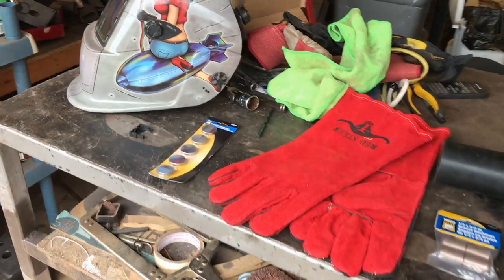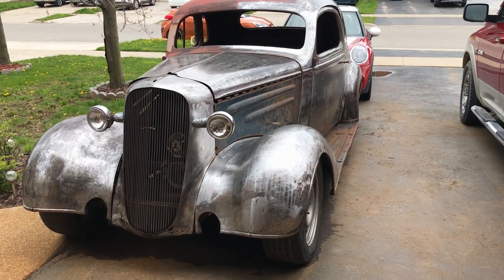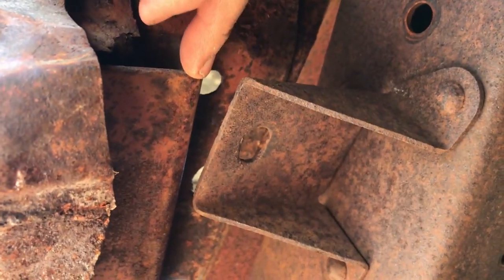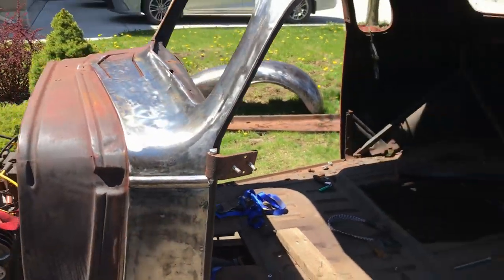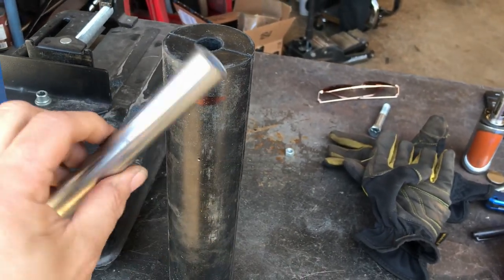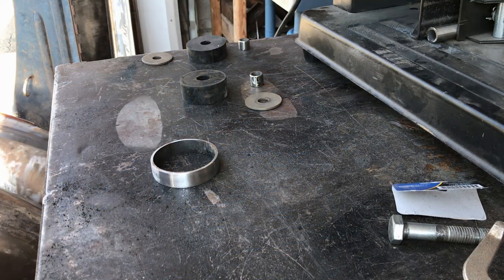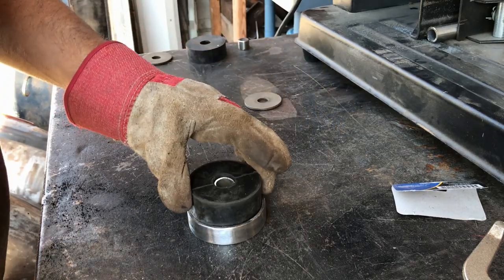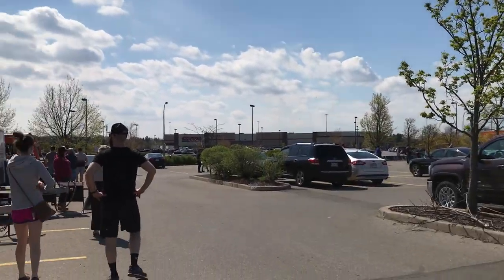1936 Chevy Coupe Body Mounts How To Make For Under $10 Not A Hockey Puck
How to Make A Budget Body Mount For Under $10 Using Exterior Rubber Not A Hockey Puck.